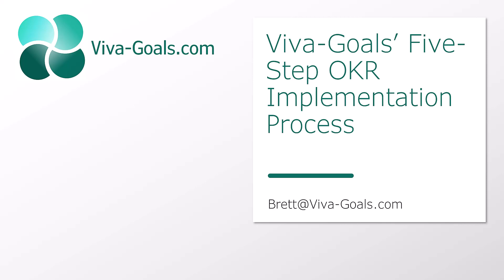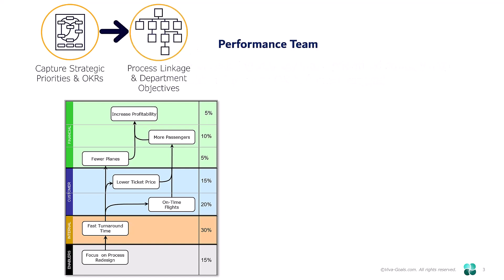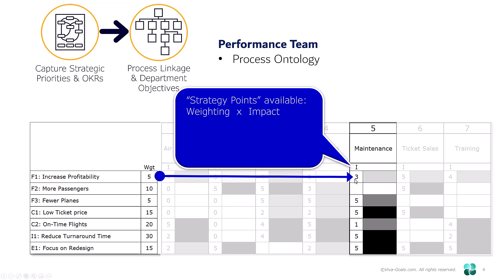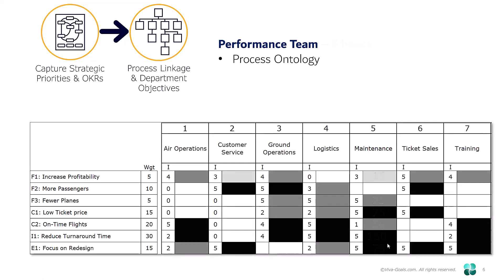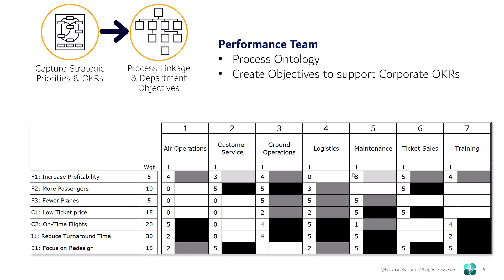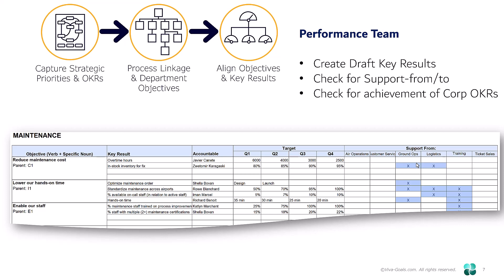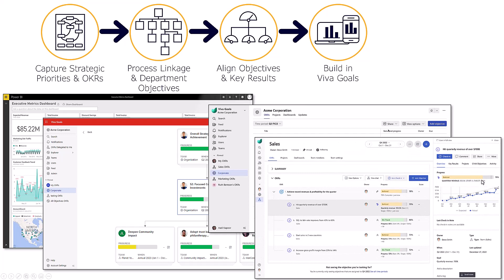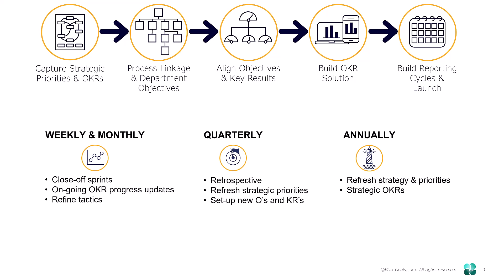Five Steps to Implement Viva Goals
This five-step (also 5-days... or about 3-days with our AI tools) has been successful in over 3,000 deliveries in huge trans-national corporations down to small start-ups and hyper-growth companies. We have supported public-sector, NGOs and family corporations. And Viva Goals enables it all!